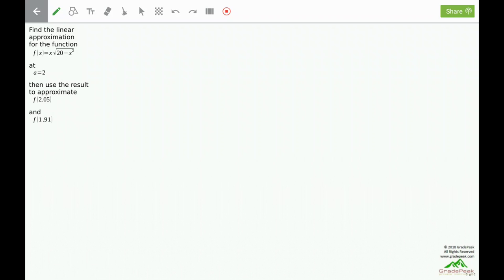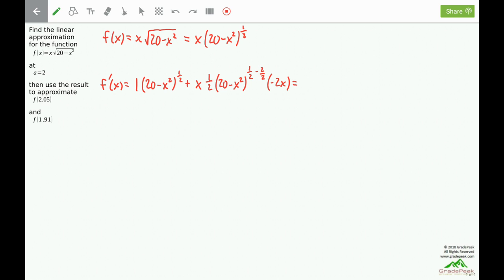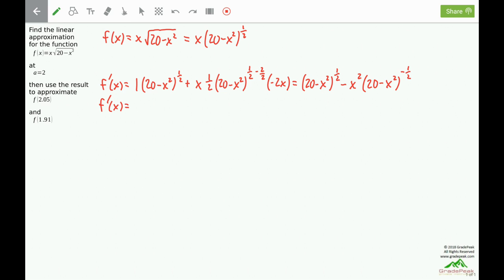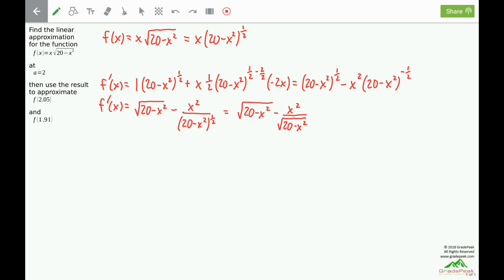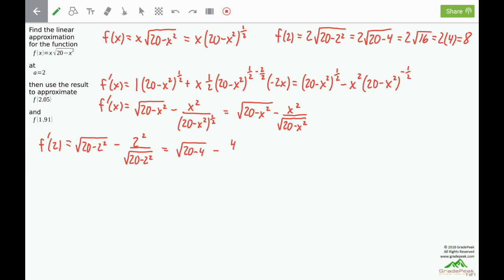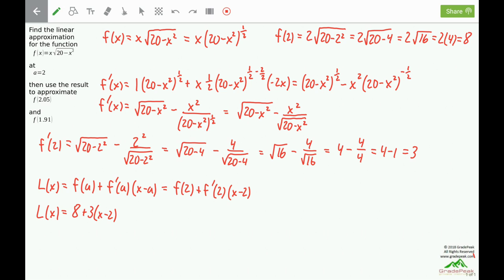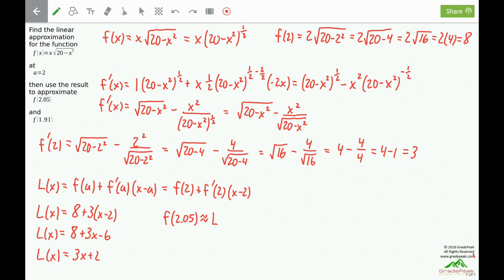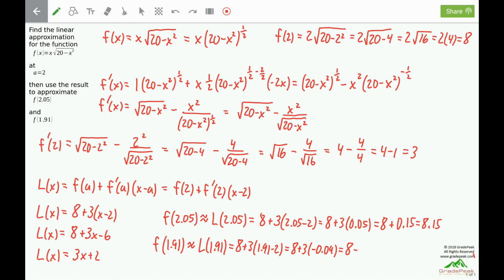GradePeak Calculus 1 Differentials And Linear Approximation 2 06